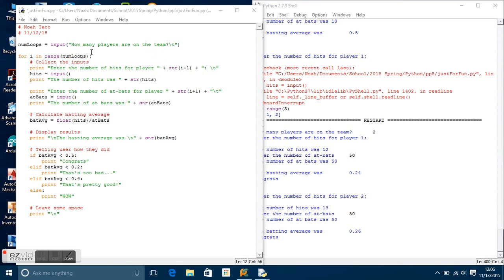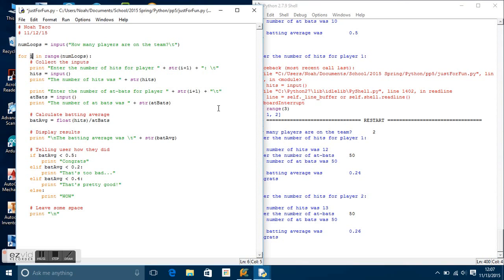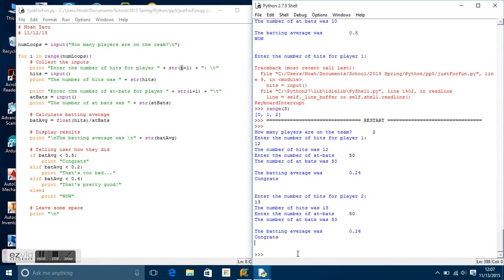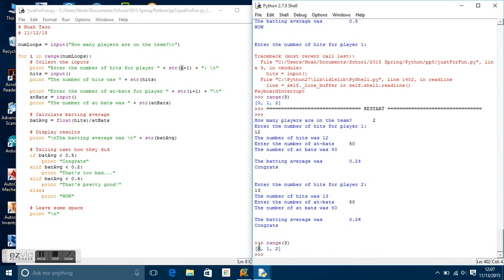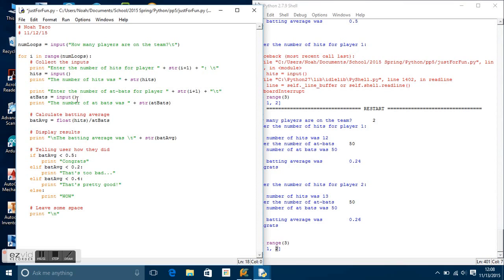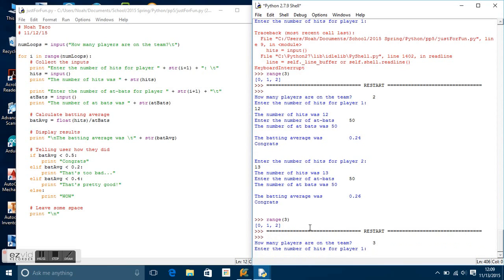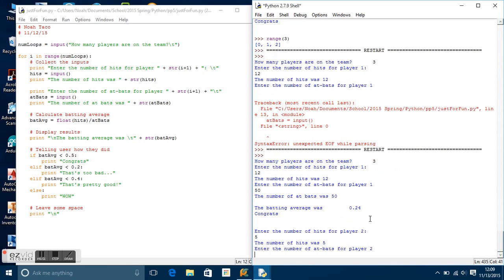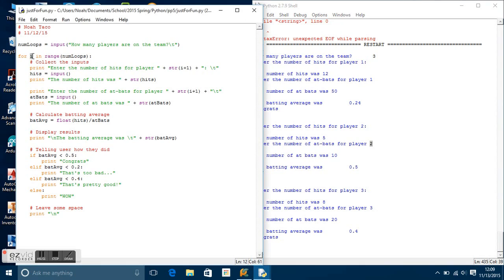Intro to Python: For Loop counting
Use i to count inside of your for loop.